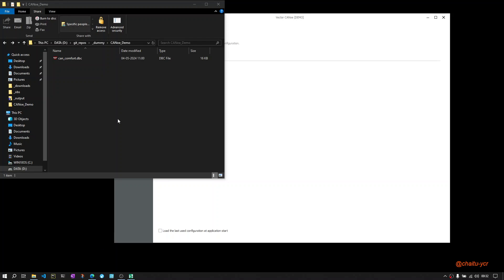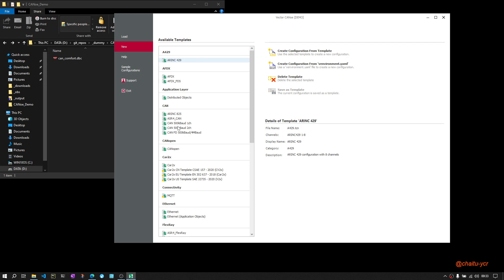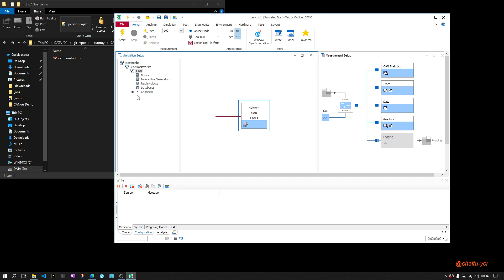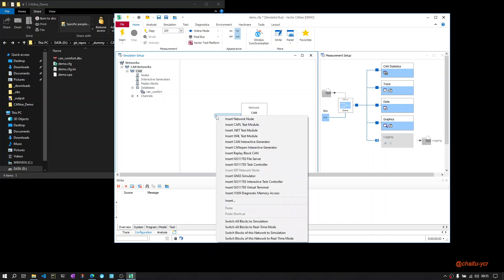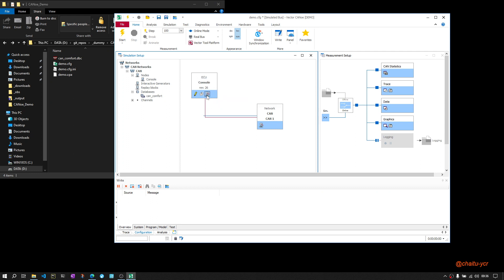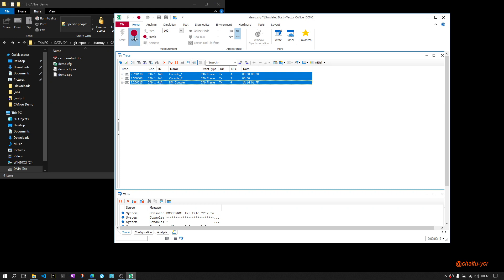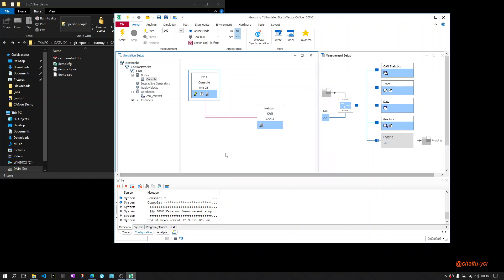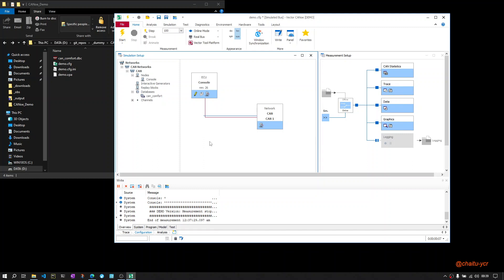How to create CANoe configuration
CANoe - how to create CANoe configuration?

In this Video i will explain about:
1. How to create New Vector CANoe  configuration?
2. How to add database to configuration?
3. How to insert and configure network node?
4. How to Transmit cyclic CAN message using Network Node ?